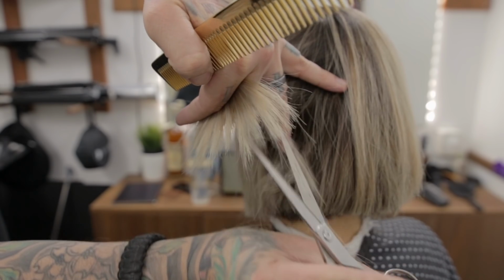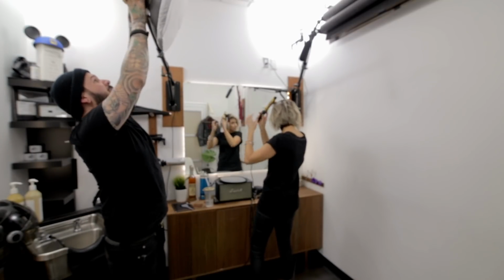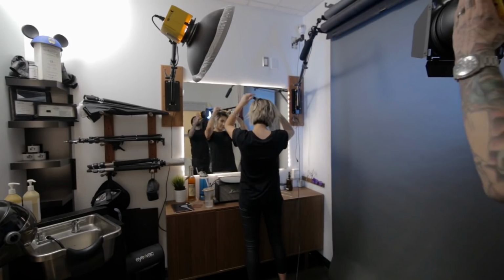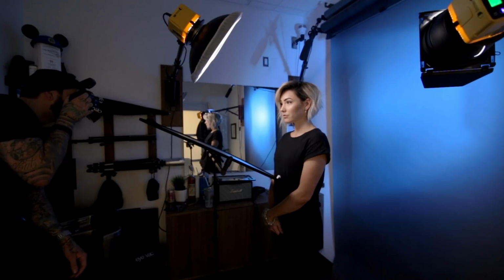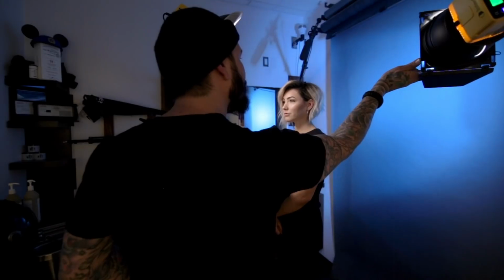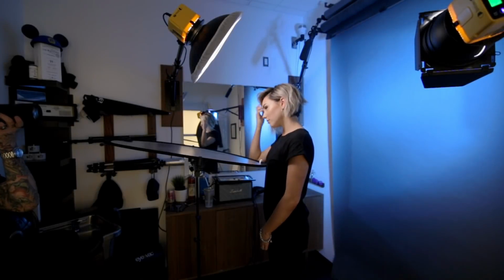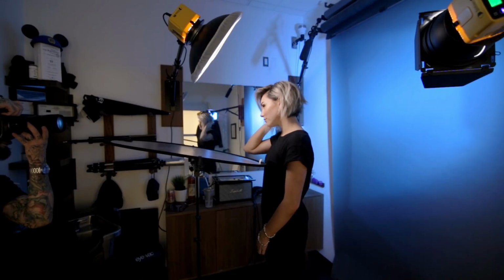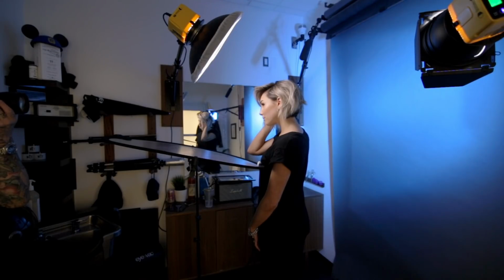Photo shoot with Chloe Brown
This is about the level of effort I put into most of my instagram content these days, because it is fun.